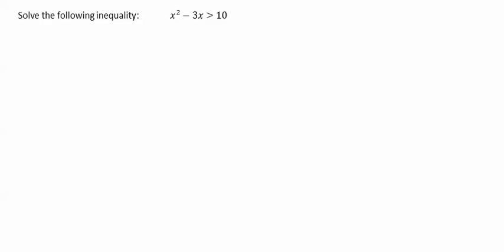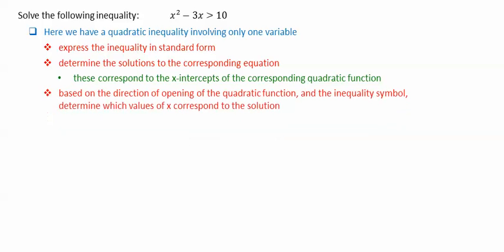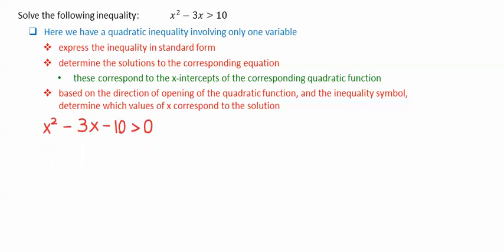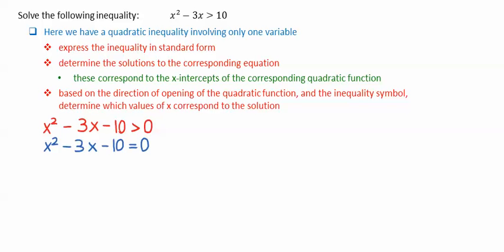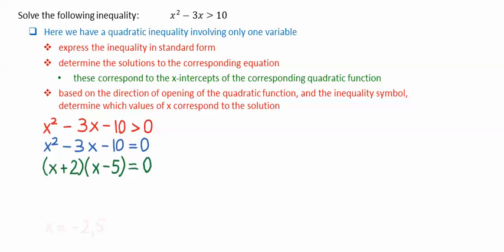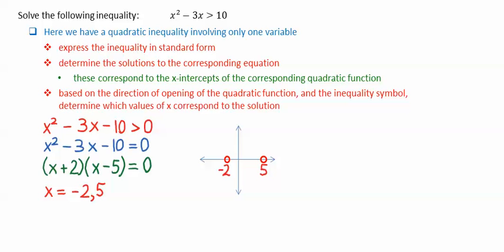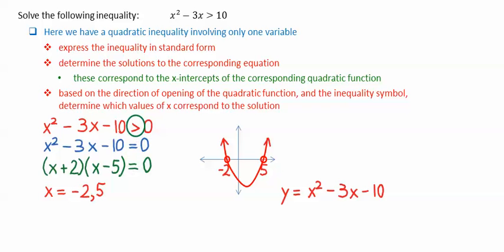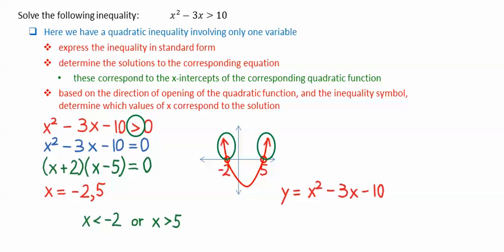9 5 Quadratic Inequality With One Variable